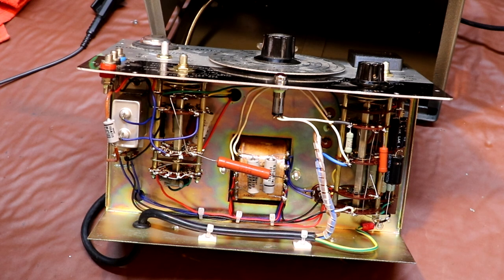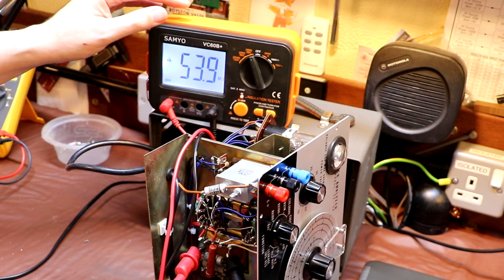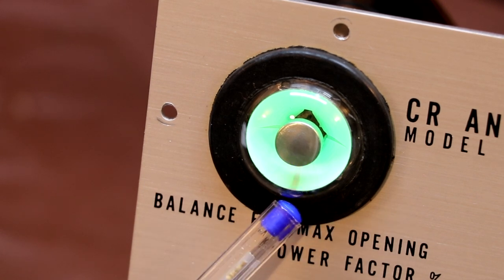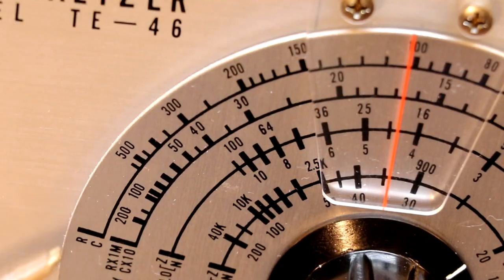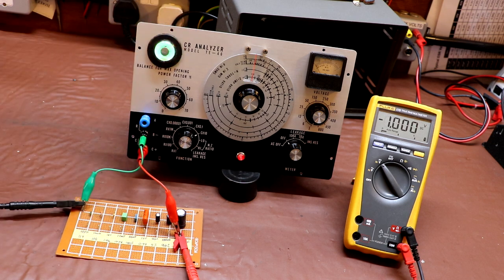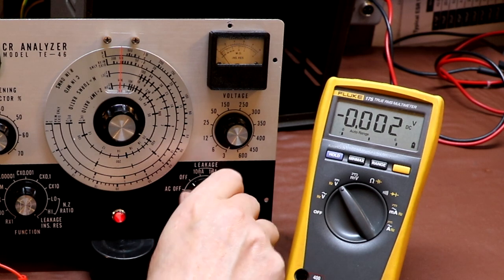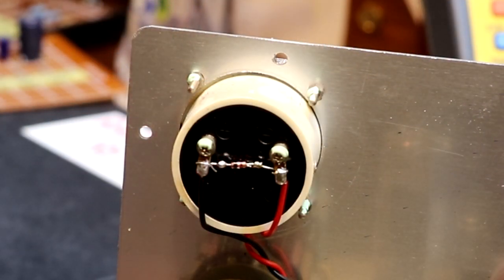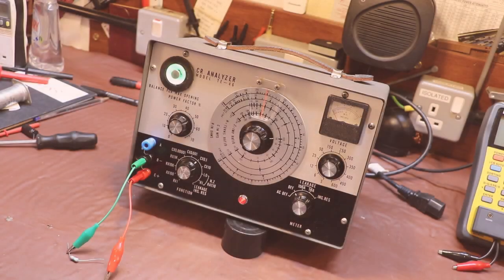Lafayette Capacitor Analyzer TE-46 Part 2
Lafayette Capacitor Analyzer TE-46 Part  /  Olson TE-189 CR-Analyzers. This is a combined C,R and ratio bridge with leakage tester.  Age 1960s

Warning:  The 50Hz bridge energisation voltage is quite high at a nominal 55V but measured at 59V rms or 83V peak. It can deliver about 120mA.

Note Link to the circuit diagram and manual in the show notes

Date: 1962
Number of Tubes:    2
Power type and voltage:   Alternating Current supply (AC) / 117 or 220 Volt
Material:   Metal case
Model: Capacitance - Resistance Analyzer TE-46 - Lafayette Radio & TV Corp; New
Dimensions (WHD)   265 x 195 x 140 mm / 10.4 x 7.7 x 5.5 inch

Bridge for capacitance and resistance measurements, with a magic eye and built-in instrument for testing capacitors for breaks, short circuits, and leakage currents.

Measuring ranges: 10pF-5nF, 1nF-0.5µF, 0.1µF-50µF, 50µF-2000µF; 2Ω-500Ω, 200Ω-50kΩ, 20kΩ-5MΩ, 5MΩ-200MΩ.

Description:

The bridge (LHS) section's unusual feature is that instead of the usual linear scale it has a full-range of impendance ratios giving a non-linear but wide-ranging scale allowing for fewer ranges so that it is quicker but less accurate to use. It can also measure turns-ratio of a transformer and also measures the ratio of two unknown impedances. Note that the power factor control is only active on the top two capacitance ranges and that on the other ranges leaky capacitors will not produce a visible balance. The balance point is very sharp.

The leakage (RHS) section has a wide ranging switched voltage selector (3 to 600V) and a meter to measure the resulting leakage ranged at 10mA and 1mA. This can also be used for reforming electrolytic capacitors, the tuning indicator being switched off to reduce target wear. The INS RES does an insulation test at 600V.

Lafayette History:

Lafayette Radio Electronics Corporation was an American radio and electronics manufacturer and retailer from approximately 1931 to 1981, headquartered in Syosset, New York, a Long Island suburb of New York City. The company sold radio sets, Amateur radio (Ham) equipment, citizens band (CB) radios and related communications equipment, electronic components, microphones, public address systems, and tools through their company owned and branded chain of retail outlets and by mail-order.

Lafayette was quick to jump on industry trends, embracing first open reel tape recorders and later 8-track cartridge recorders and compact cassette recorders,along with an array of gimmicks, supplies, and accessories. During the mid-1970s, the company's stores were one of few places one could actually experience four channel ("quadraphonic") sound. However the lack of a single industry standard (Columbia SQ vs. JVC's CD-4 and Sansui's QS) dampened sales, and the experiment ended in 1976.

Lafayette also sold a variety of electronic musical equipment made by different manufacturers. There were solid-body and hollow-body electric guitars, probably made by Teisco or Harmony. Microphones, amplifiers, and various electronic effects such as reverbs were available, many of which sported the Lafayette brand name, most notably the Echo Verb and Echo Verb II.Among the most famous guitar effects that Lafayette sold was the Roto-Vibe and Uni-Vibe, used by many musicians, most notably Jimi Hendrix. Robin Trower, Stevie Ray Vaughan and others later used the effect to emulate Hendrix's sounds and achieve new ones of their own.

TRIO JAPAN

Kenwood Corporation (株式会社ケンウッド, Kabushiki-Gaisha Ken'uddo) (originally known as Kasuga Radio Co. Ltd. and later Trio Corporation) was a Japanese company that designed, developed and marketed a range of car audio, hi-fi home and personal audio, professional two-way radio communications equipment, and amateur radio ("ham") equipment. Since October 2011, Kenwood survives as the brand of JVCKenwood Corporation.